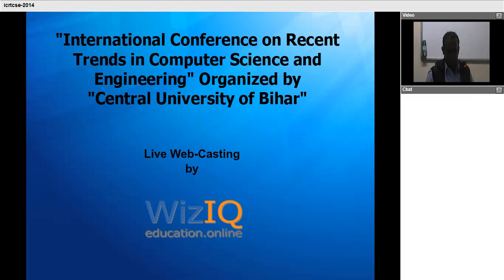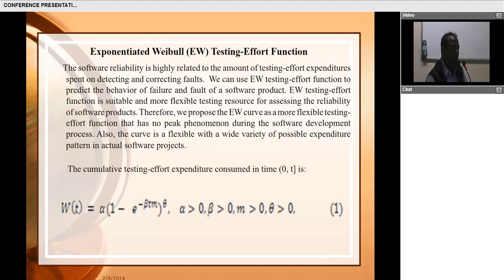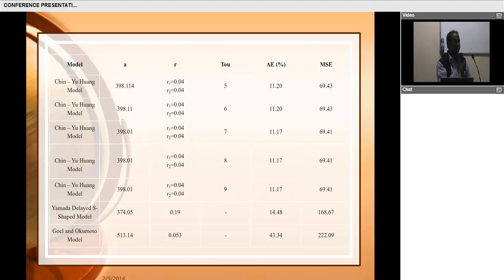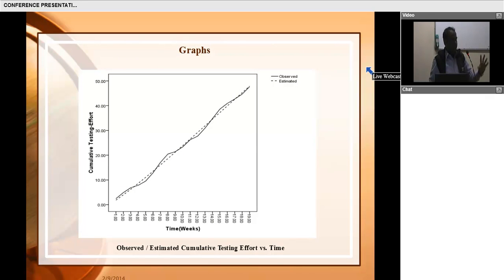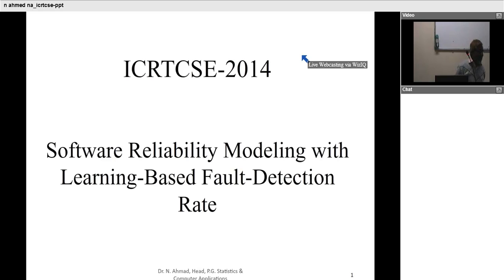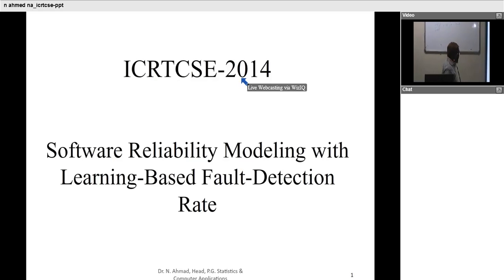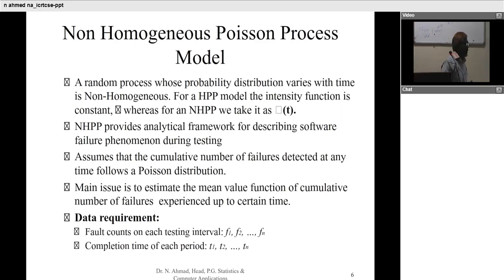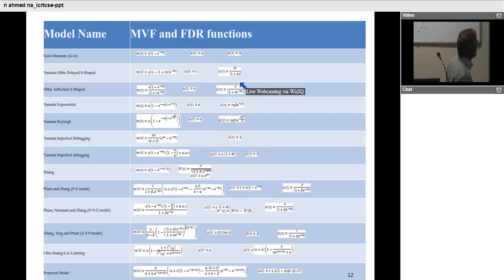Morning Session 2, Session Chair, Dr D S Kushwaha, Jainath Yadav